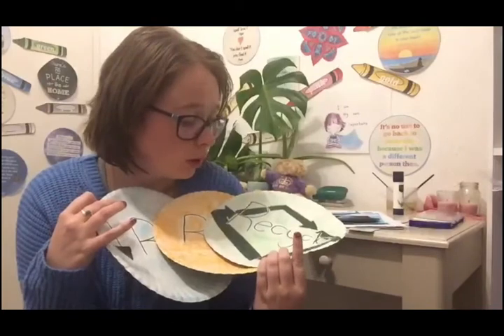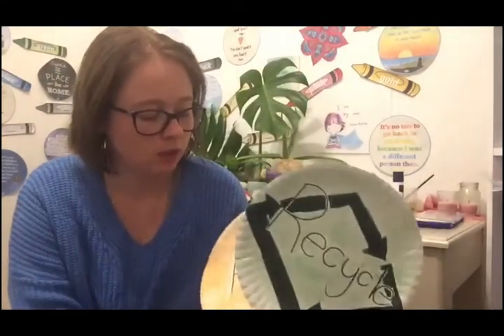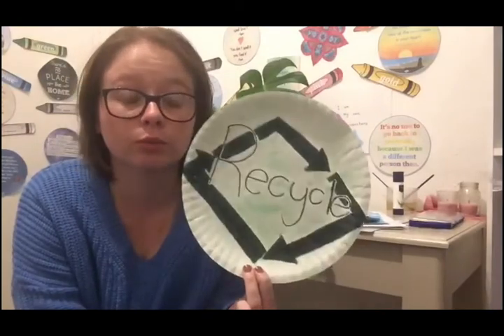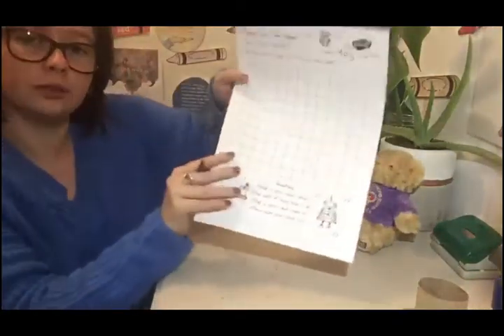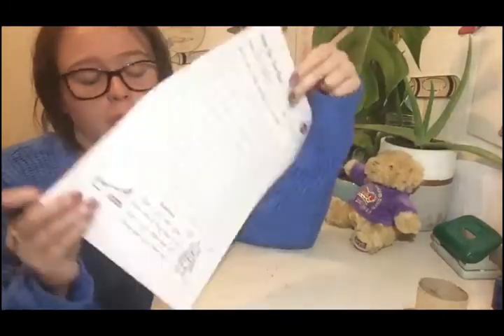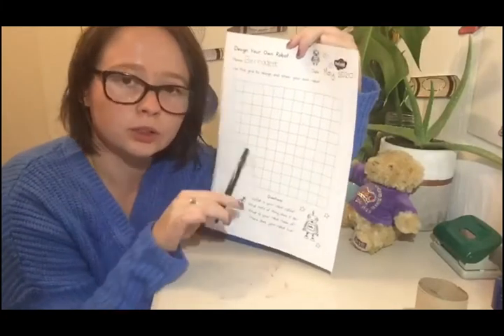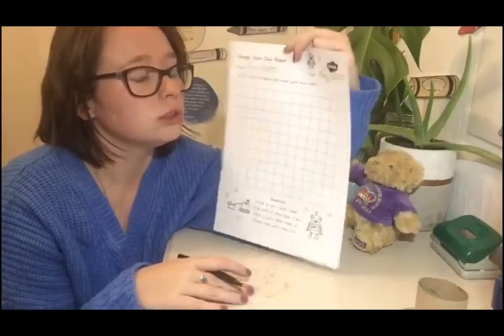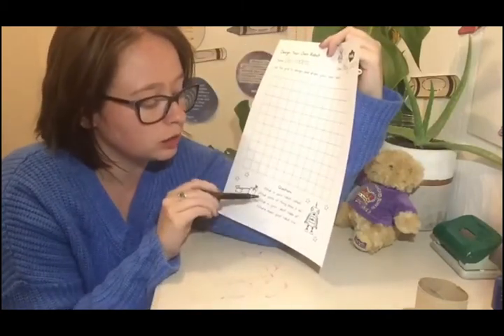Adventures in Wonderland Nursery School Morning ring & fun activities with Teacher Bernadett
Learing to save our planet by recycling